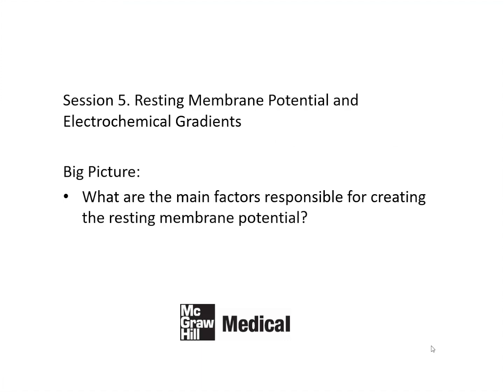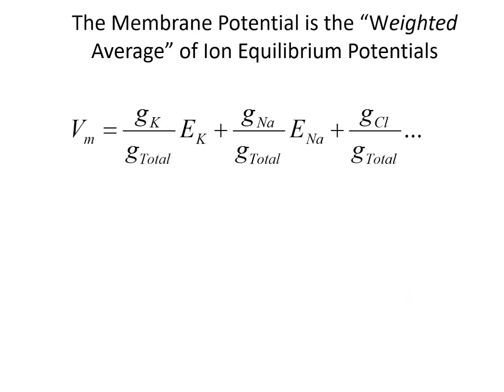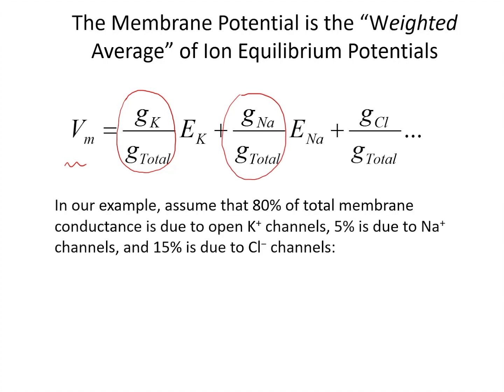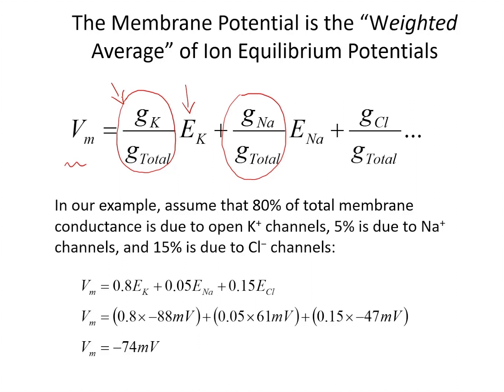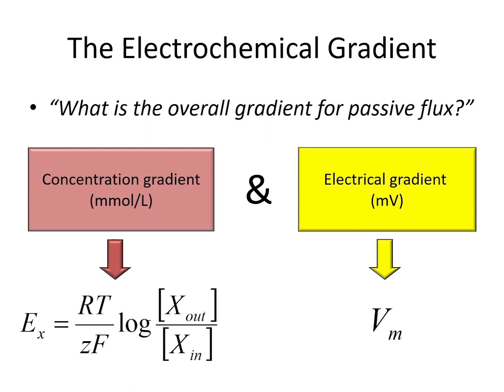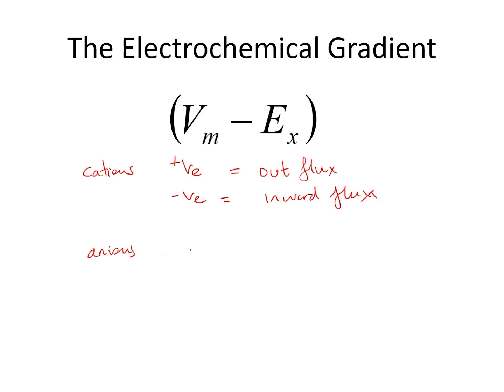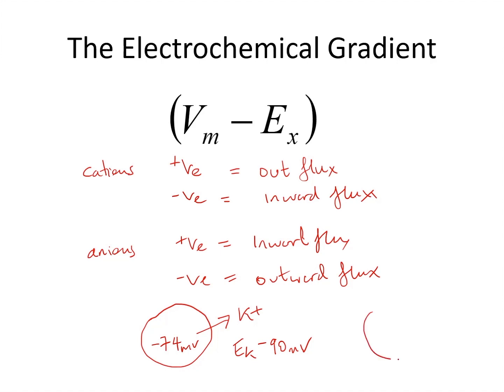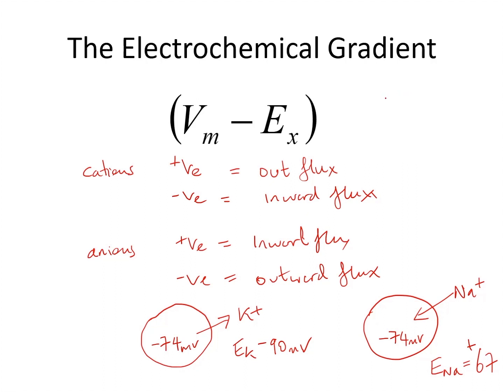Potencial de membrana en reposo